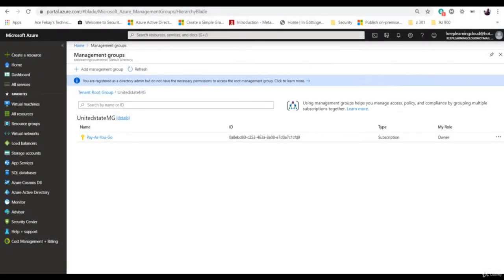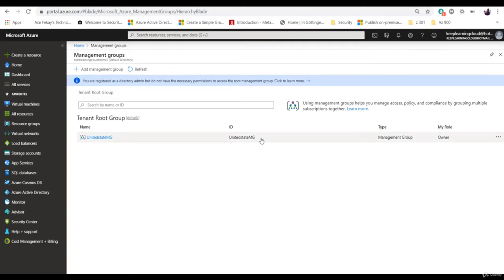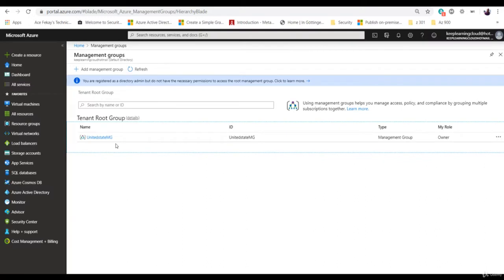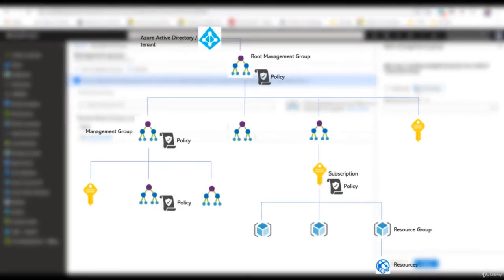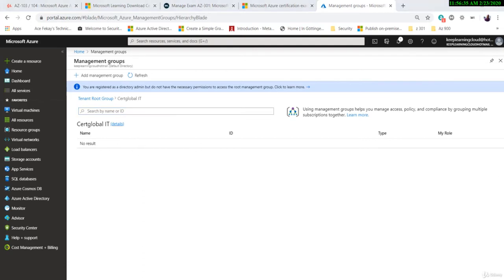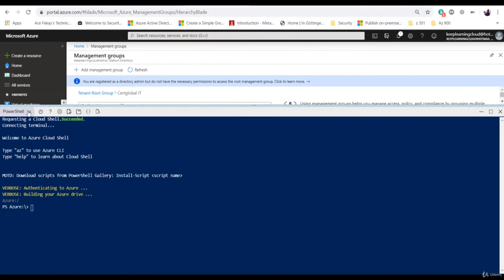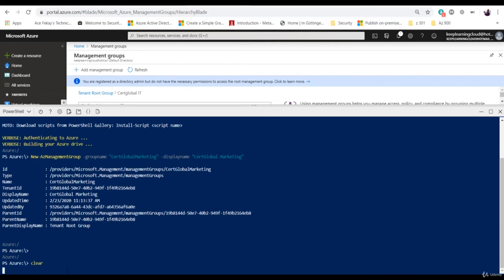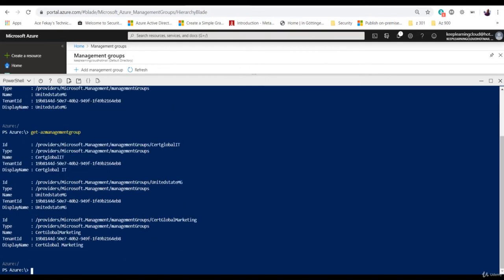3.2 - Create Management Groups using PowerShell and UI || Microsoft Azure Administrator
3.2 - Create Management Groups using PowerShell and UI || Microsoft Azure Administrator This Azure Administrator AZ-104 exam measures your ability to accomplish the following technical tasks:
1. manage Azure identities and governance,
2. implement and manage storage,
3. deploy and manage Azure compute resources,
4. configure and manage virtual networking,
5. monitor and back up Azure resources.